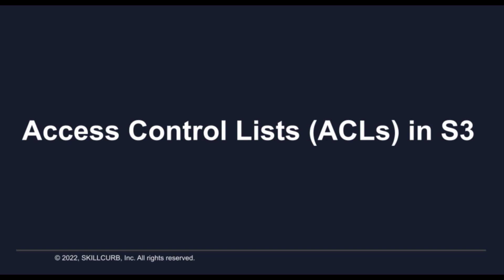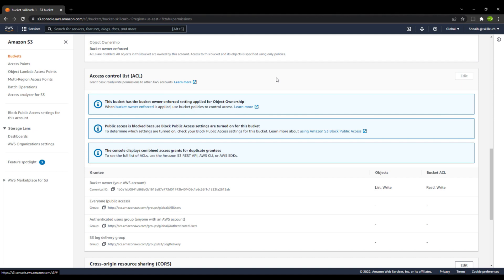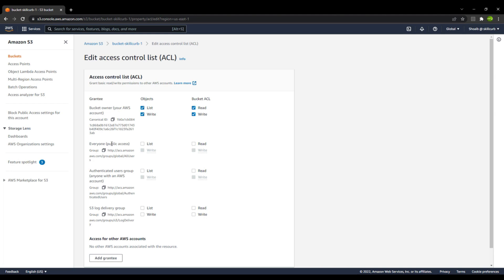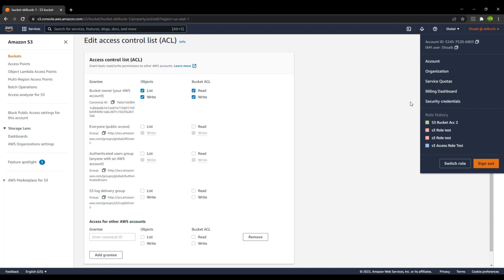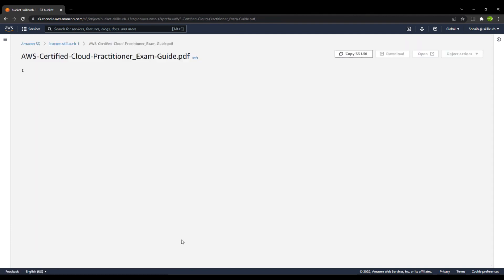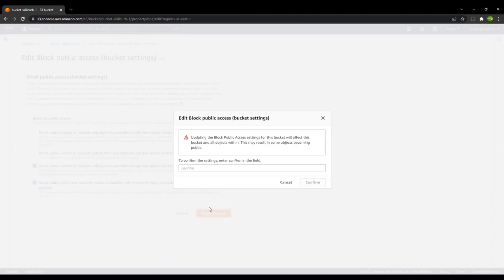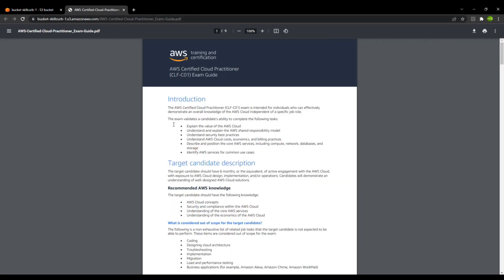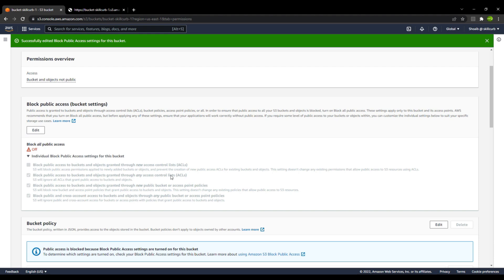AWS S3 Bucket Security via Access Control List (ACL) - [Hands on Lab]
In this video we will show you a hands on lab on AWS S3 Buckets to setup Access Control Lists - ACL.  It lets you manage access to buckets and objects. Each bucket and object has an ACL attached to it as a subresource. It defines which AWS accounts or groups are granted access and the type of access.